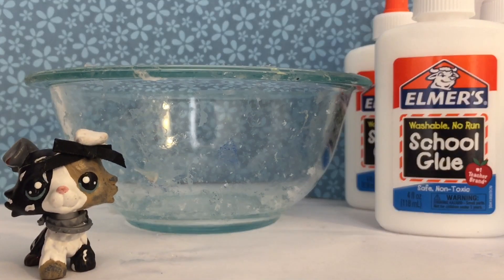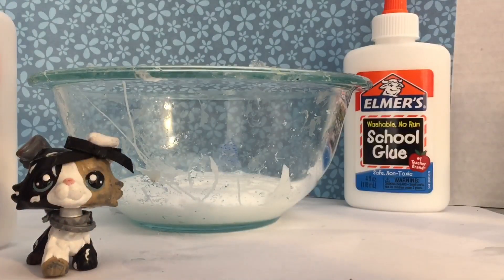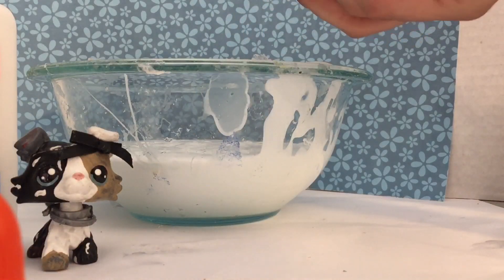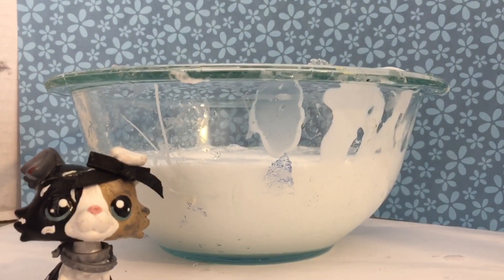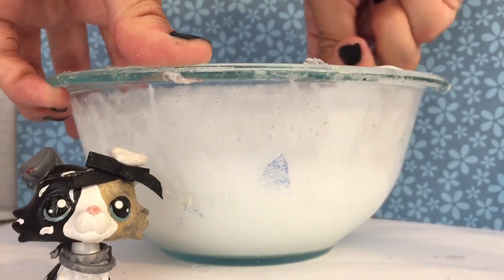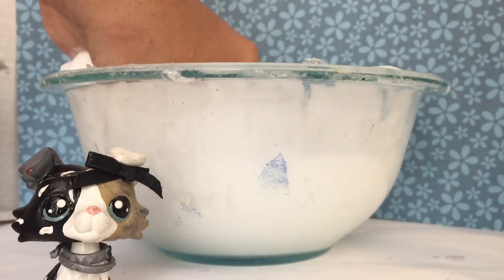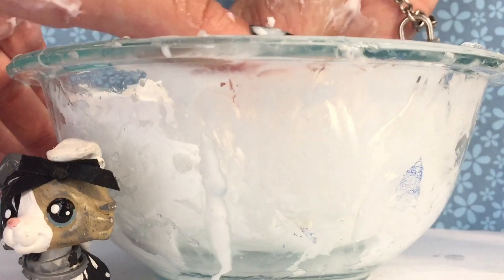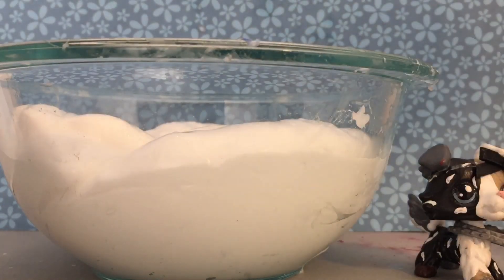Lps: Slime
•Frequently Asked Questions:

Name: Chloe
Age: 17
Occupation: Customizer, youtuber, student
Editor: iMovie
Camera: IPhone 6
Location: California

Spam Instagram: @more.chlo
Wattpad: @krunkhathaway
Personal Youtube: @chlo.olivi

•Send Me FanMail:

43038 Manchester Court
92592 Temecula, California